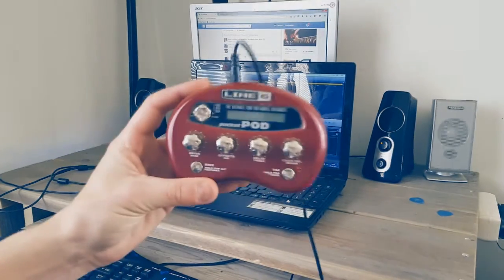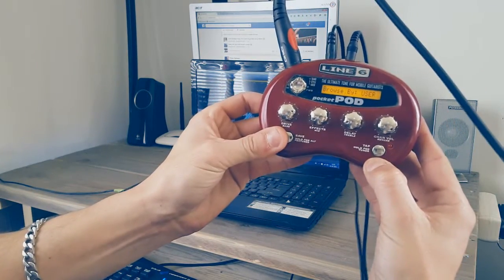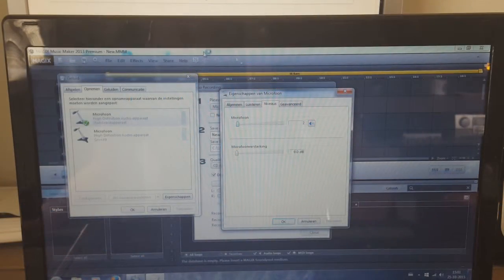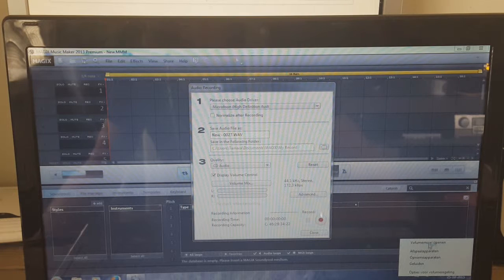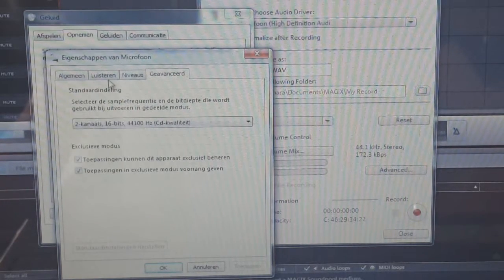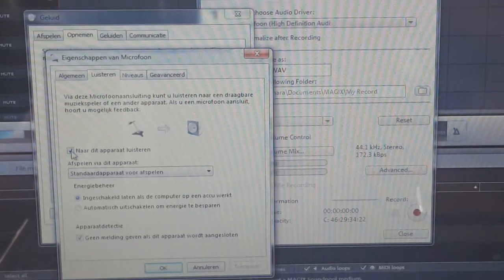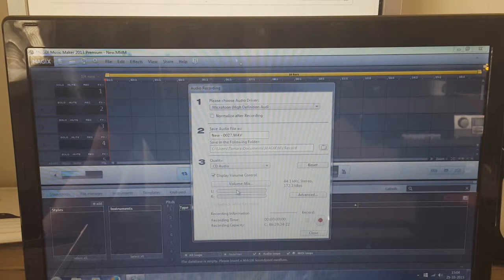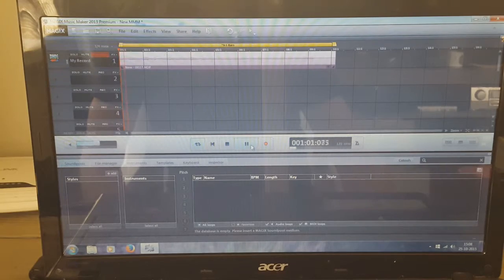line6 pocket pod recording pt2 laptop.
Link to pt 1, line in desktop recording.

this video i am using the mic in on a laptop and try to record my guitar trough the pocket pod